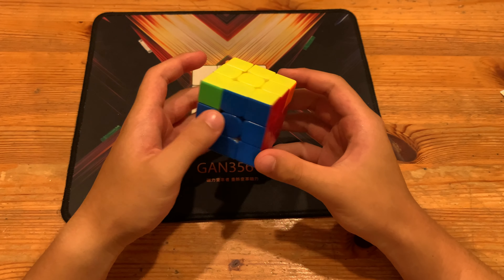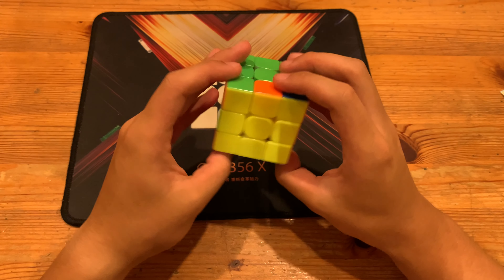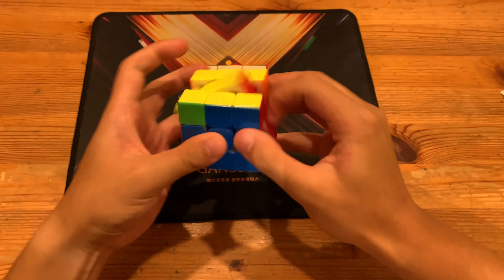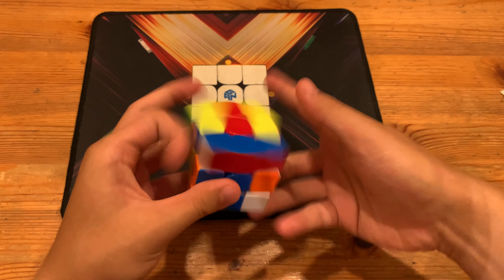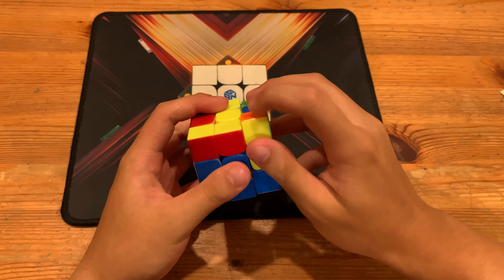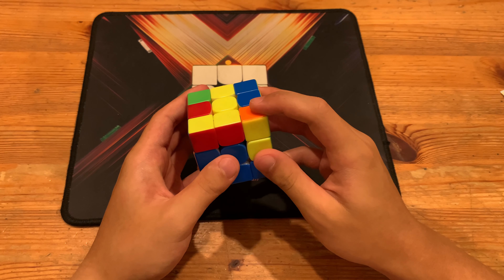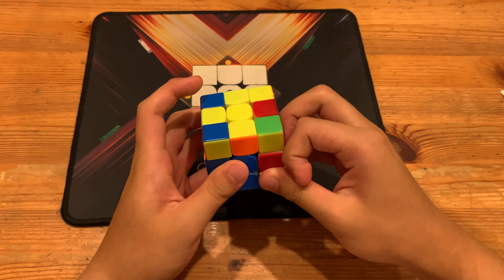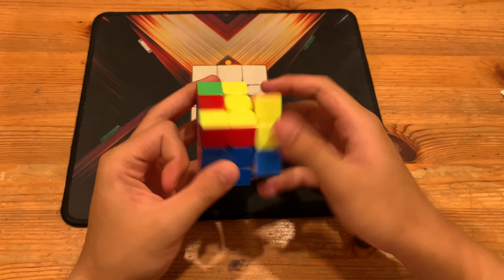V Perm In 2050 V"2"